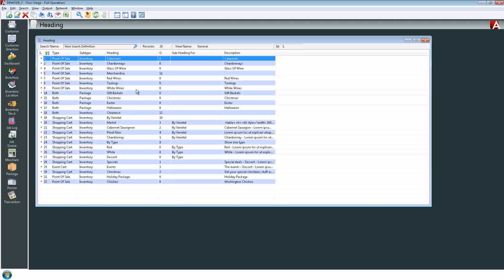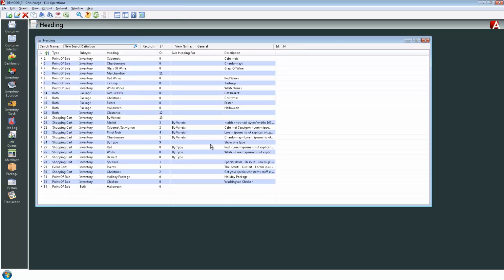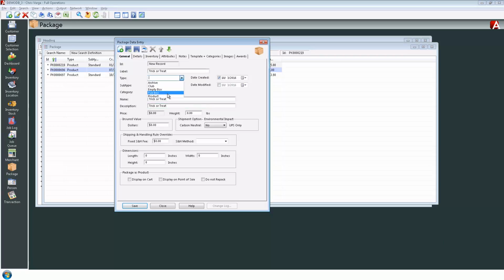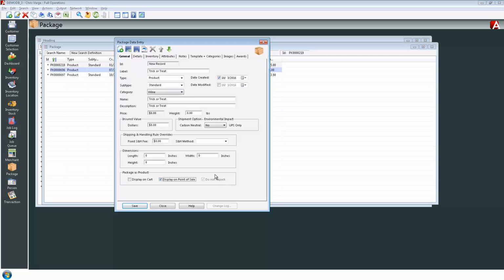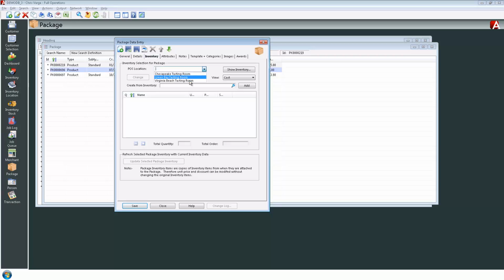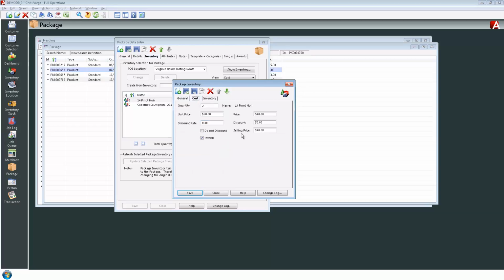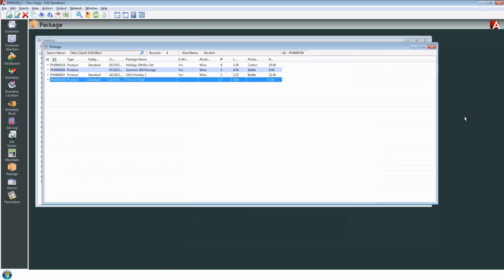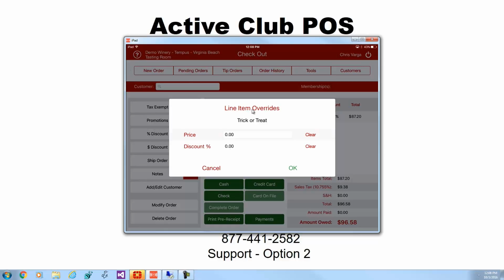Creating Packages to sell on your Active Club Point of Sale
Creating Packages to sell on your Active Club Point of Sale - If image is blurry in full screen mode click on the settings wheel and change the quality to 1080HD.